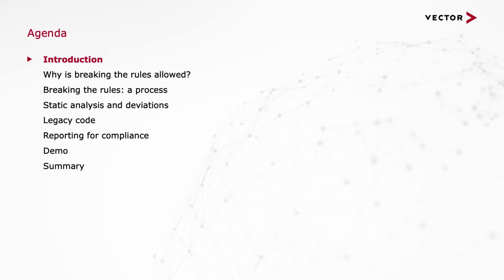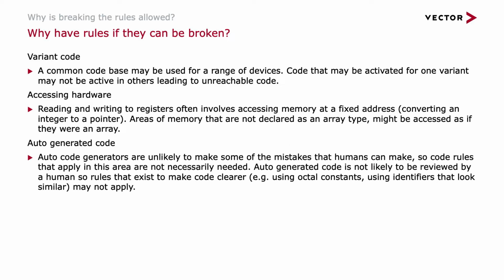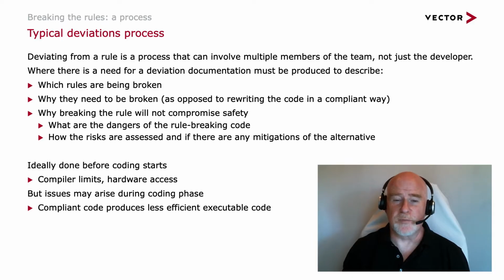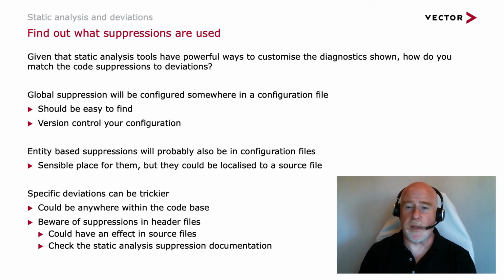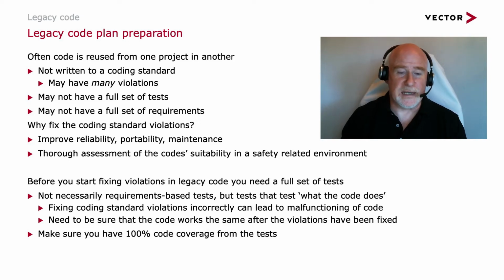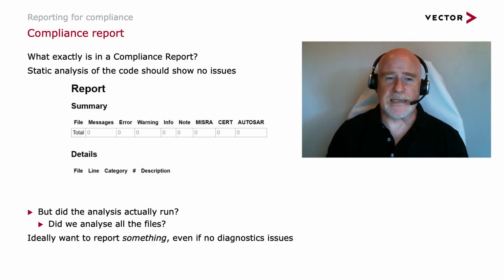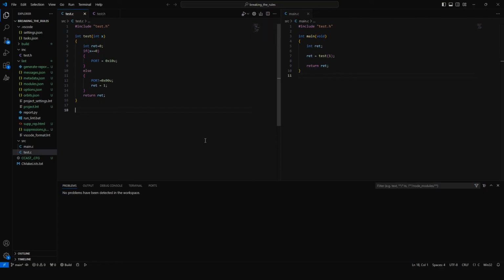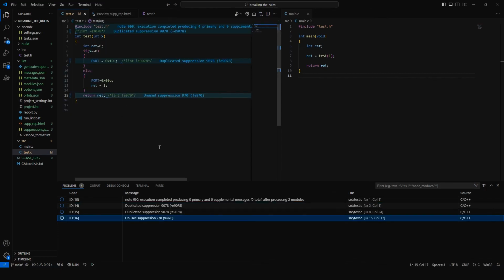Breaking the Rules: Managing Deviations in Static Analysis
Speaker: Jason Masters, Vector
Event: Vector Code Quality Symposium 2024
Topic: Static Analysis, Compliance, Deviation Management

When is it okay to break the rules? In this session, Jason Masters explores the practical side of managing deviations in safety-critical software development. Learn what constitutes a valid deviation, how to document it, and why transparent reporting is essential for compliance.

The talk also dives into how static analysis tools can support this process—ensuring deviations are tracked, redundant suppressions are removed, and that your team maintains a complete and auditable compliance report.